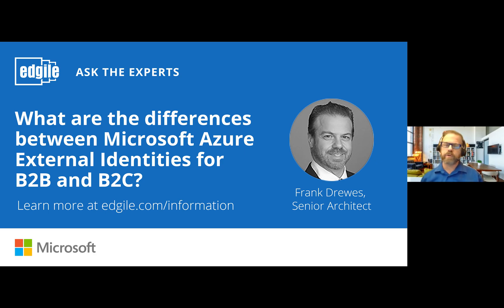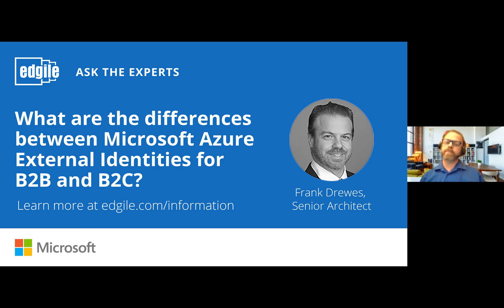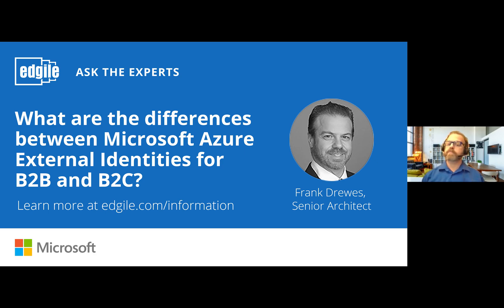What are the differences between Microsoft Azure External Identities for B2B and B2C?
Senior Architect, Frank Drewes, explains the similarities and differences between Microsoft Azure AD B2B and B2C. He gives examples of where each would be implemented, and how external identities are managed in various real-world scenarios requiring different toolsets and strategies.